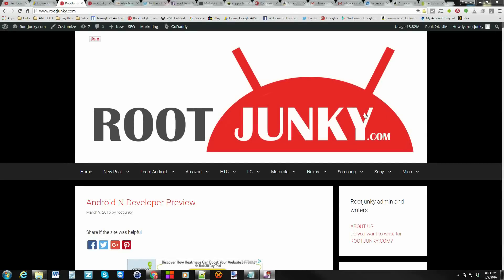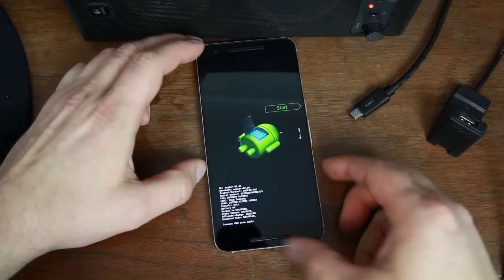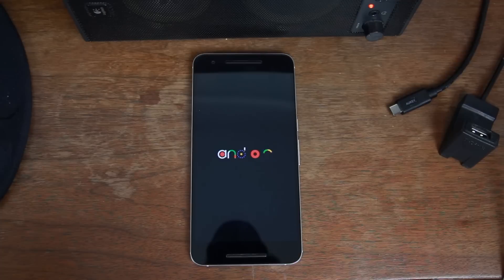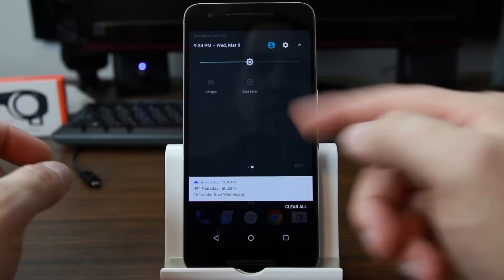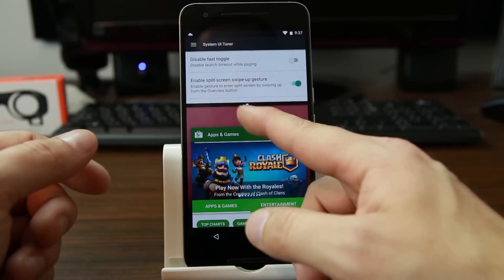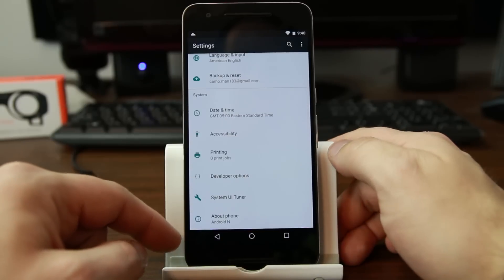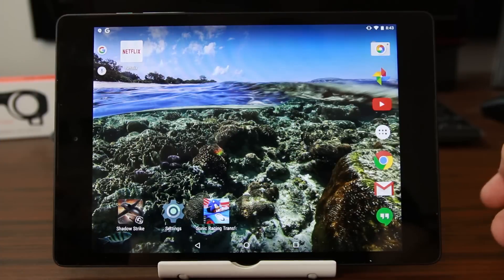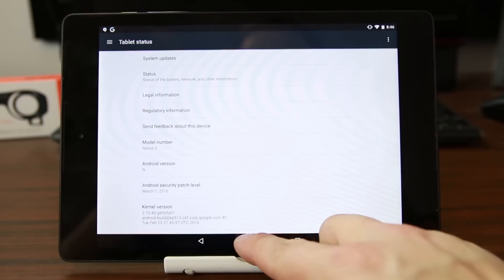How to install Android N developer Preview on your Nexus plus a quick look at the OS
How to install Android N developer Preview on your Nexus device plus a quick overview of some of the new features in Android N. click show more to see the links you will need listed below.

Link to Rootjunky.com to get the firmware you will need

Link to the Google drivers if you need them